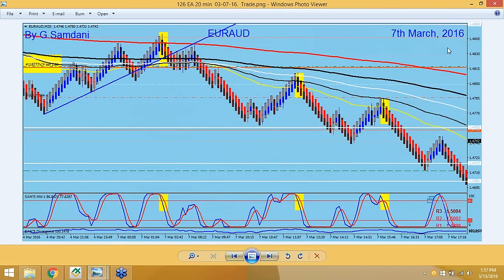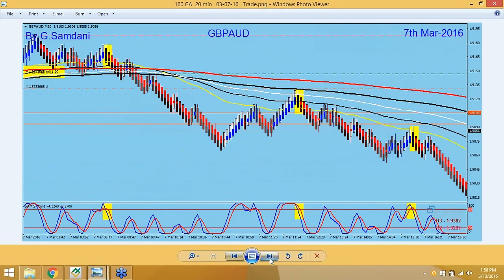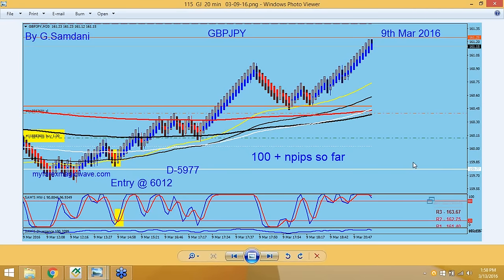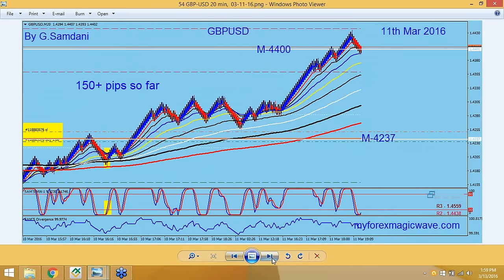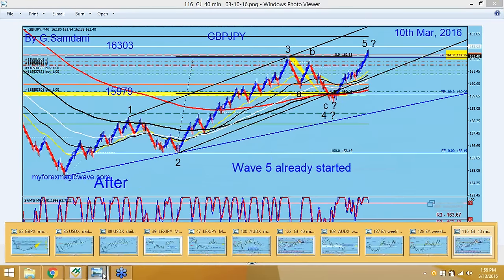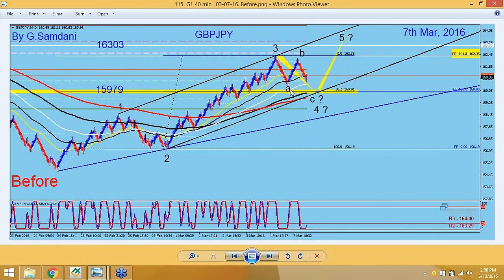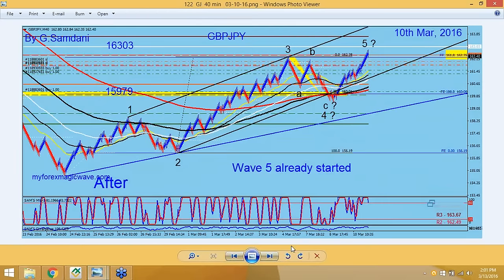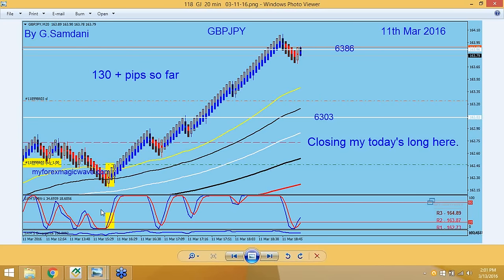Forex. Weekly Recap. 03-07 till 03-11-16